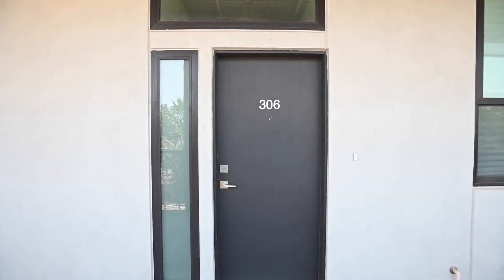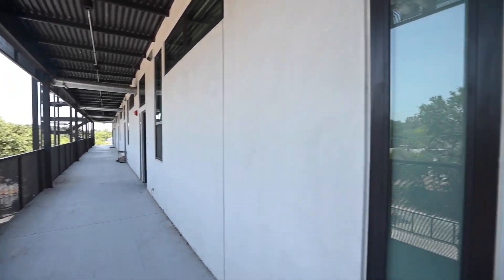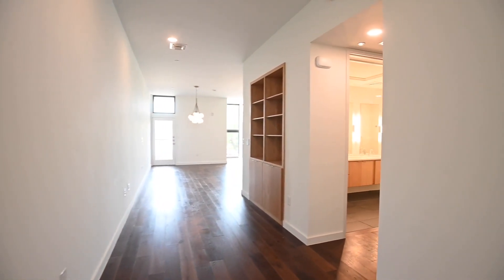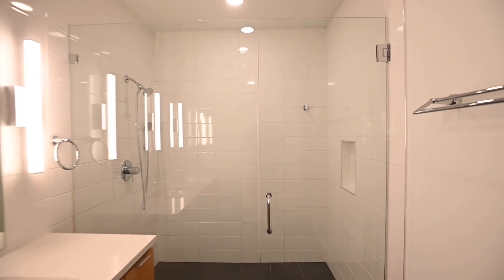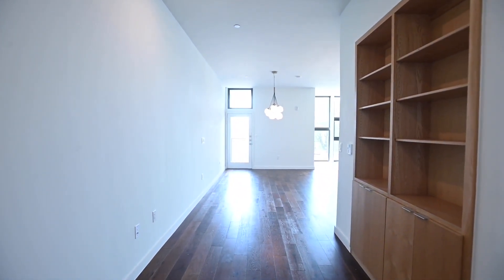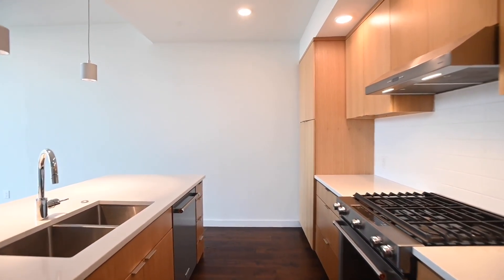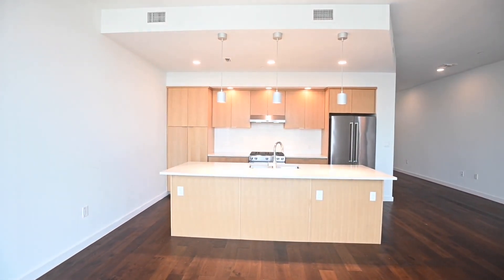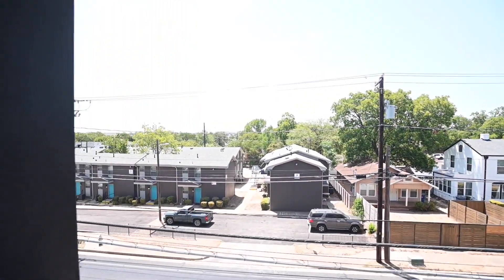Central East Austin Condo For Rent 1BR/1BA by Austin Property Management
~~Description~~
A 2019 build, lovely one-bedroom, one-bath condo just minutes from downtown with easy access to the 35. This contemporarily designed condo is perfectly equipped with a washer and dryer and a gas range. The condo has a beautiful kitchen with granite countertops and stainless steel appliances. There is also an assigned covered parking place in a private lot. It's on the third floor with a great view of downtown from the balcony. This is a must-see for anyone looking to be close in.

Looking for a property manager in Austin? We do property management!

Distinctive. Reliable. Innovative.

We firmly believe that a real estate management company should do more than collect rent and pay bills. When you hire Rollingwood Management Inc, you should be confident that we are dedicated to keeping your investment in good repair and at a minimal cost. Rollingwood Management knows how to get the best rent and the best residents for your investment, our 33 plus years of services have proven that.

Keep in mind, property management is all we do. We are not a sales company that does property management on the side.